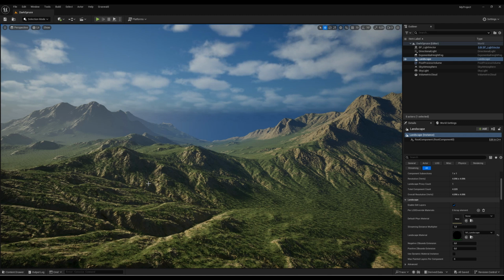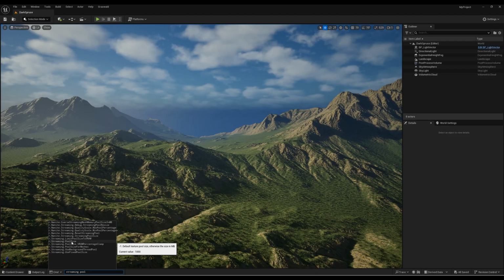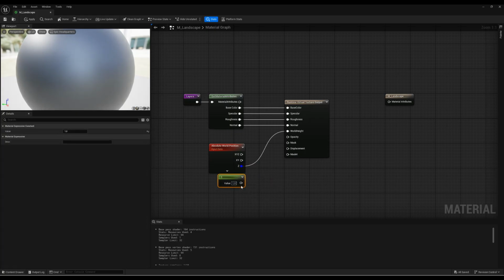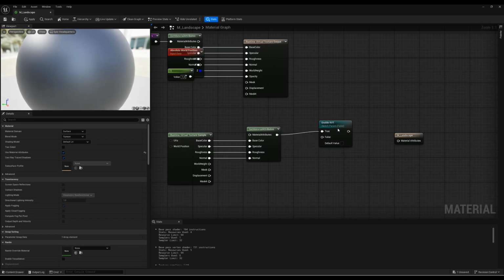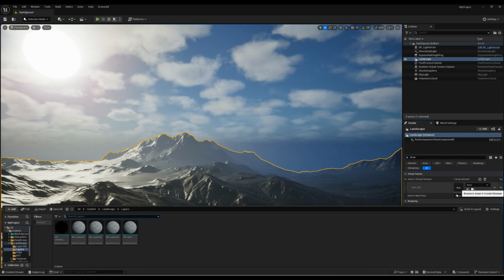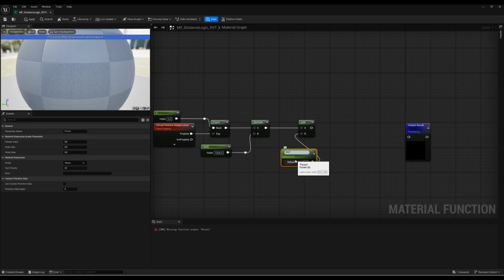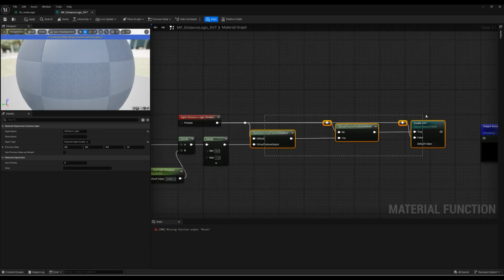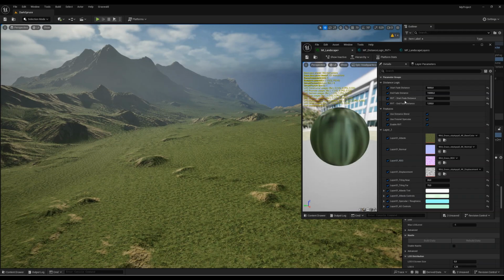Landscape Master Material in Unreal Engine 5 #14